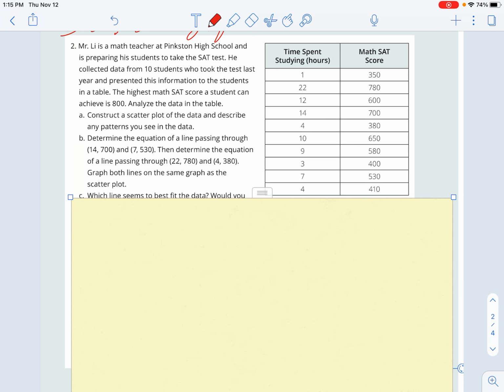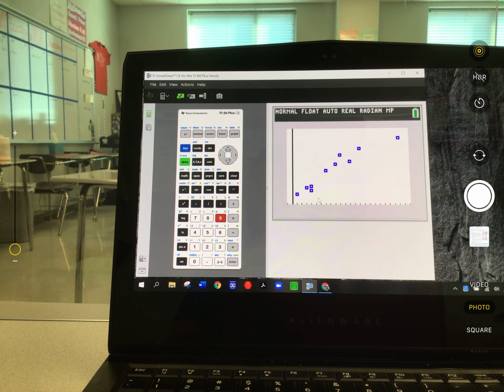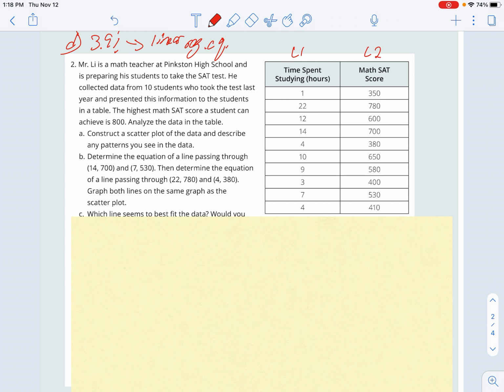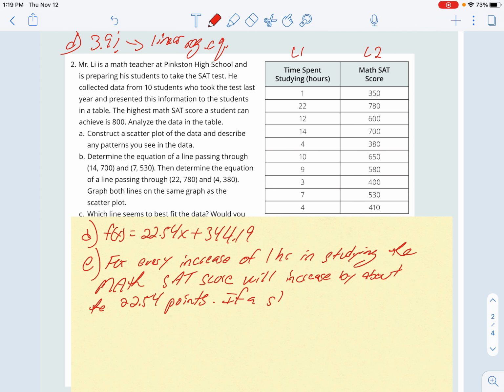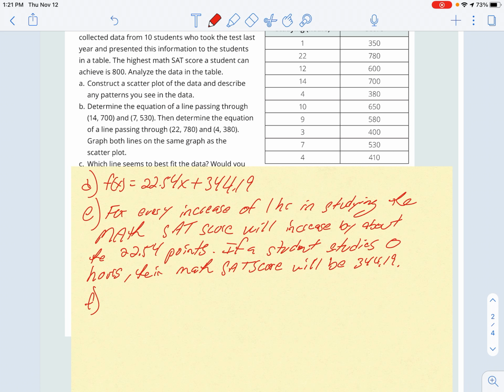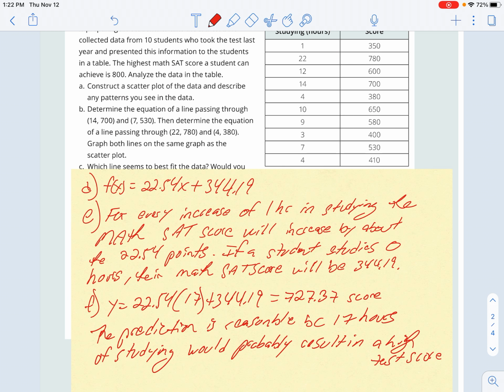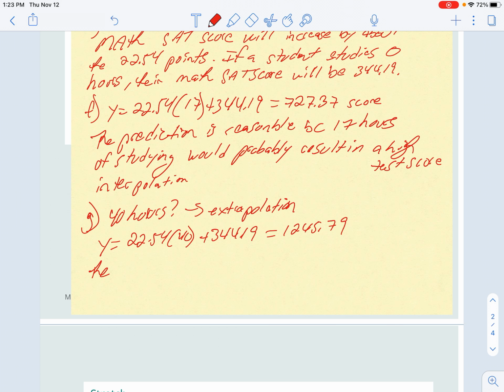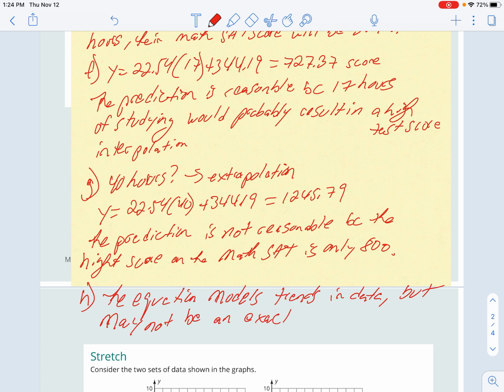Alg 1 Assignment Practice 2 Mod 1 Top 3 Les 1